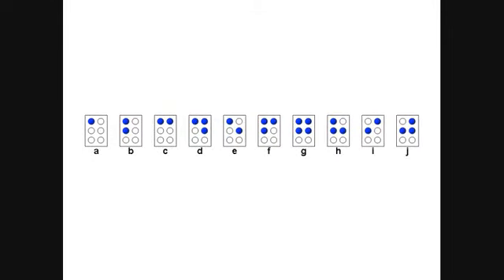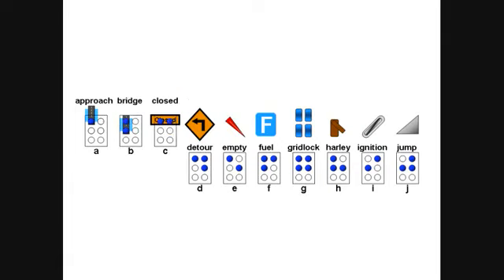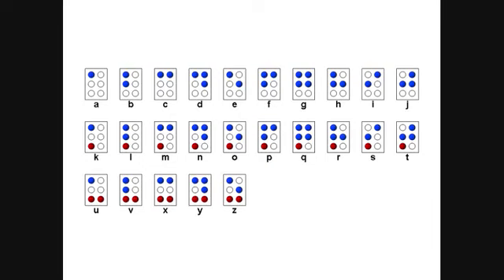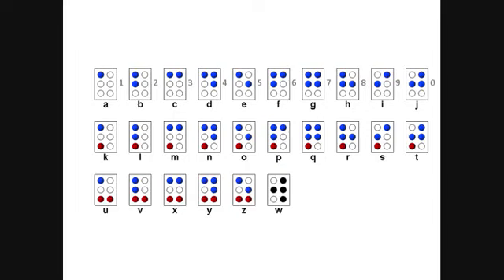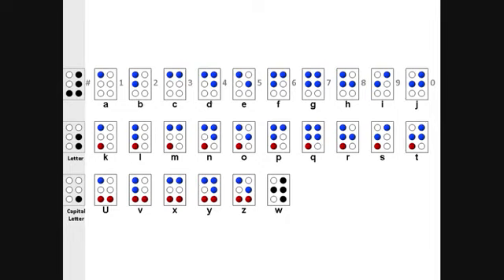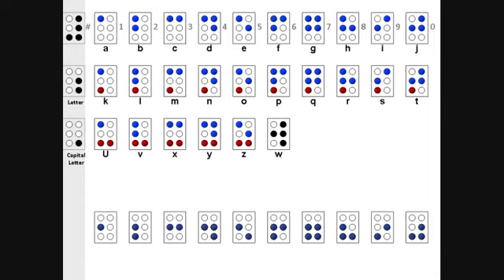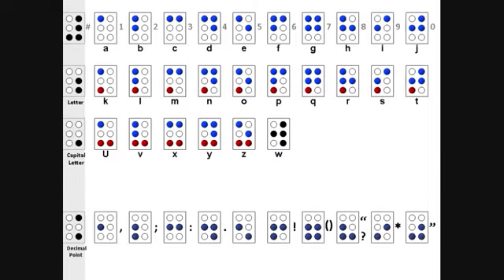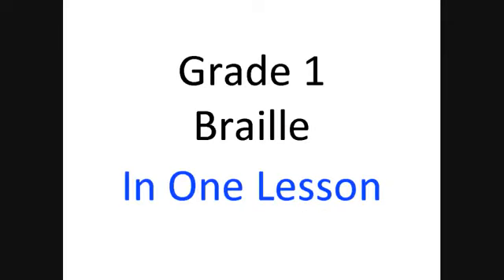membaca huruf braille dengan mudah